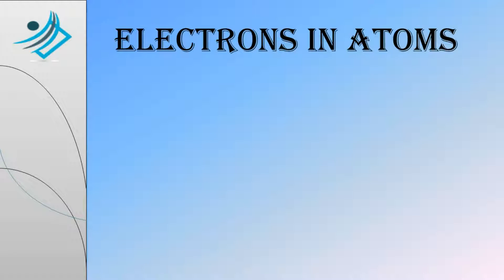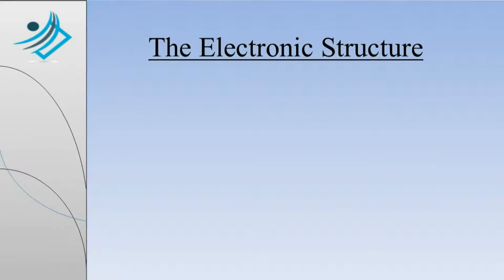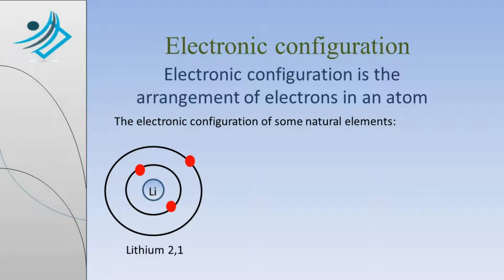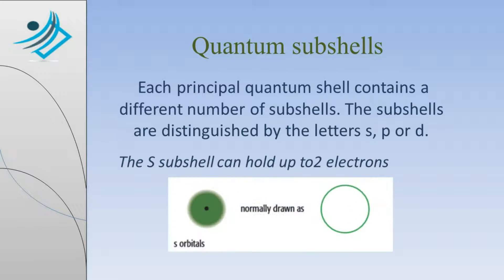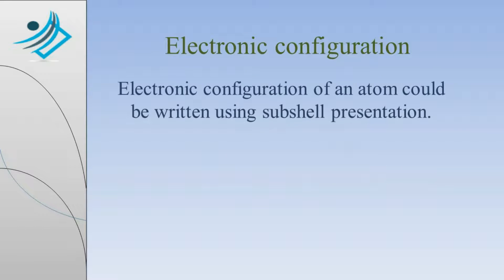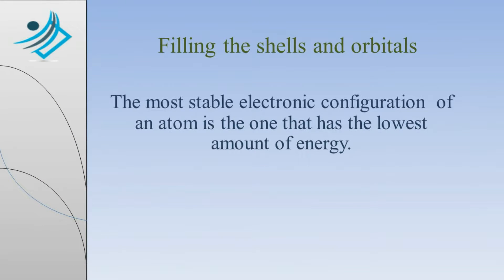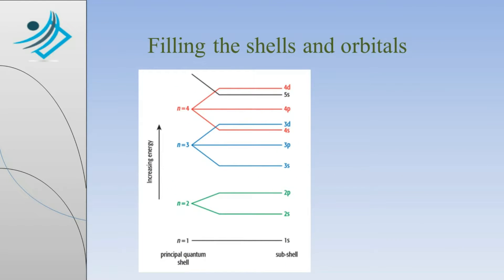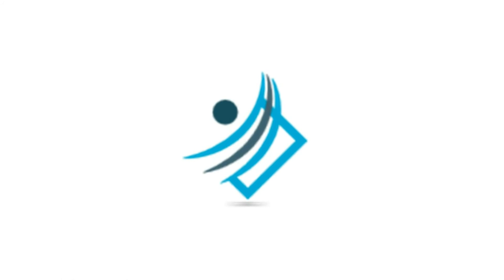Chemistry AS & A level Chapter 3: Electrons In Atoms (part 1)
Hello, are you interested in studying and learning? If not than what are you doing here?! Here we help young students succeed their exams. But you getting A* is not guaranteed until you get yourself on that chair and start studying… so go ahead

Targets:
• Describe the number and relative energies of the s, p and d orbitals for the principal quantum numbers 1, 2 and 3 and also the 4s and 4p orbitals
• Describe the shapes of s and p orbitals
• state the electronic configuration of atoms and ions given the proton number and charge, using the convention 1s  2s  2p , etc.

or ask in the comments section down below.